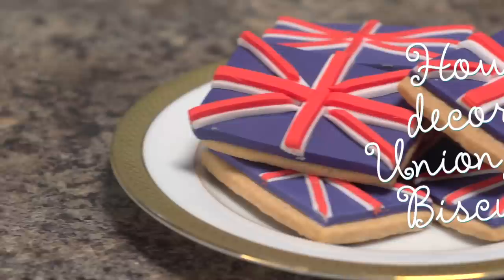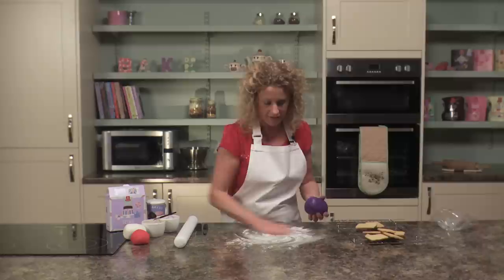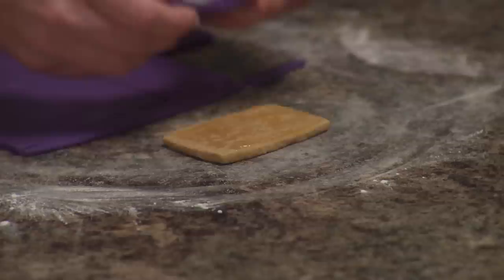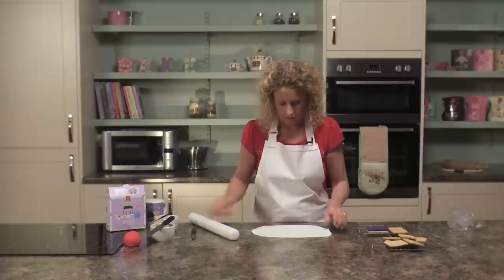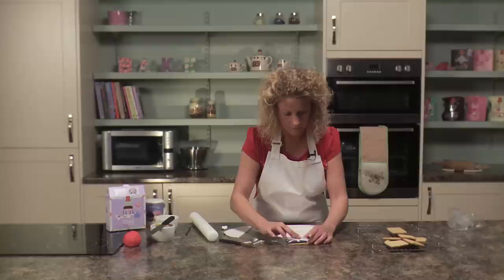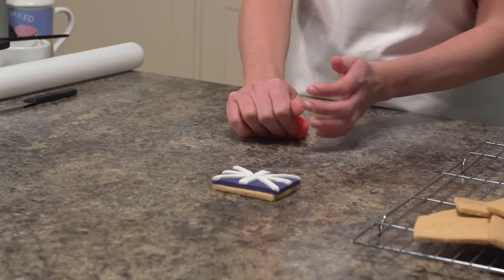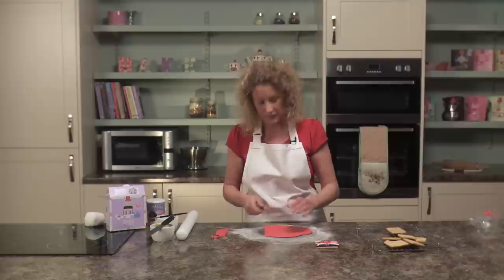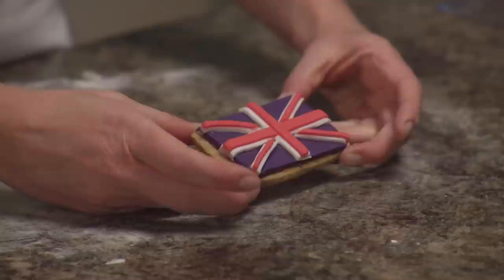Renshaw: How to decorate Union Jack biscuits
Decorate shortbread biscuits with Renshaw Great British Icing with Claire from the Renshaw MyBakes team.